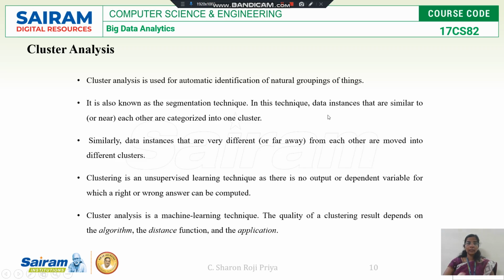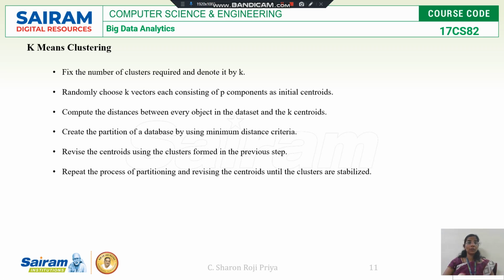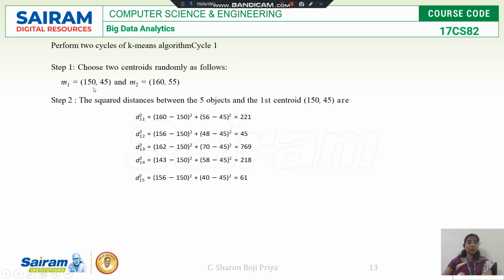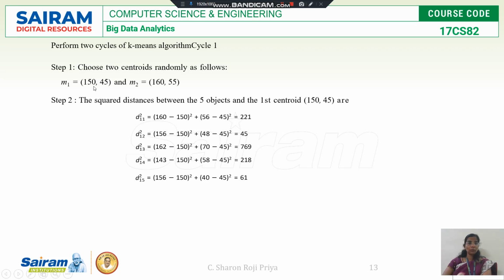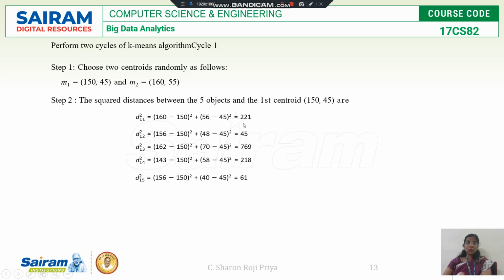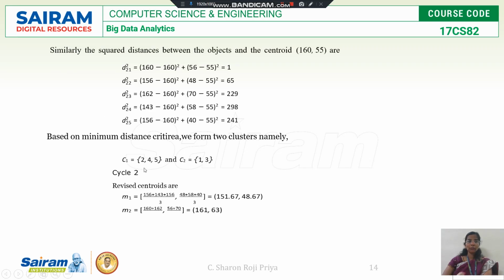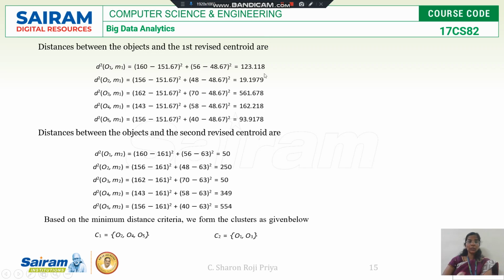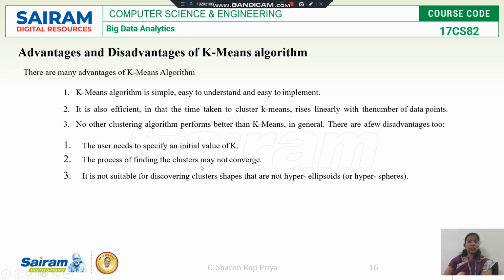LectureVideo_17CS82_Big Data Analytics_Module 4_Cluster Analysis_C.Sharon Roji